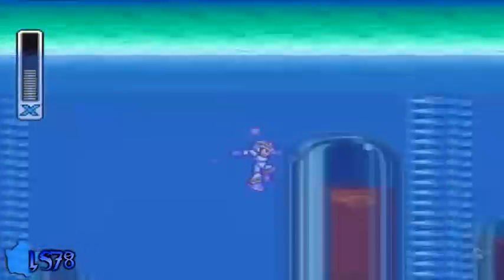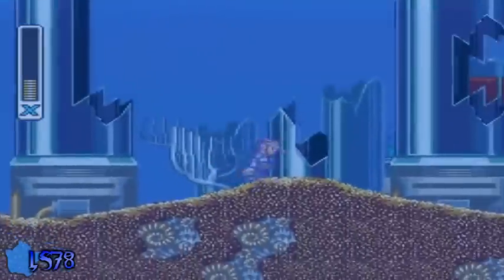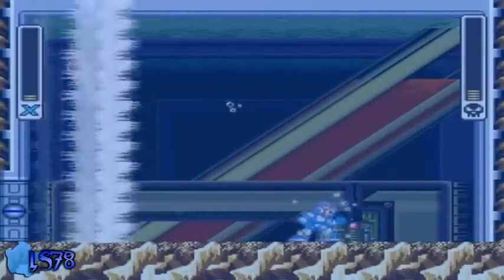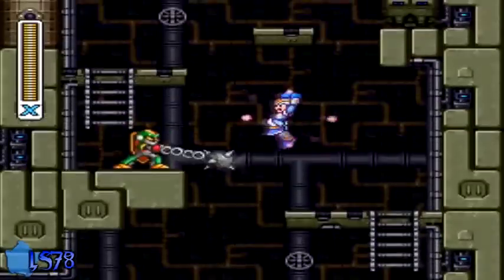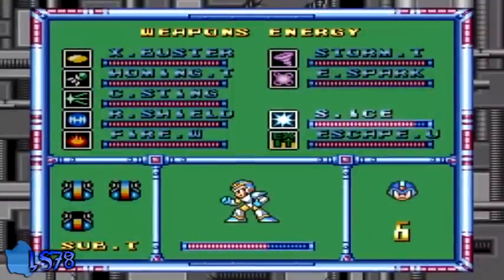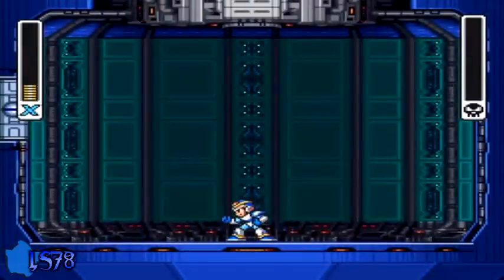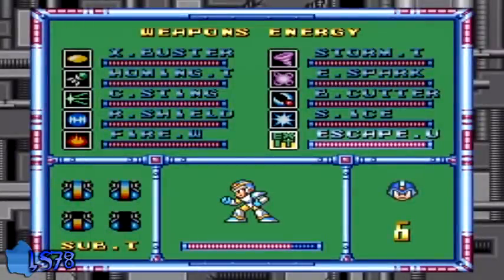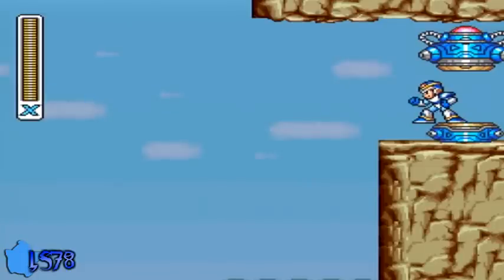Let's Play: Mega Man X - Episode 4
The Robot Mavericks are down and it's time to enter Sigma's Fortress... after we finish some preparations!